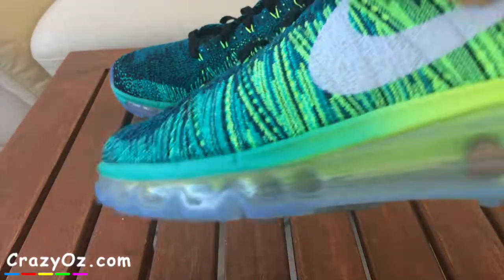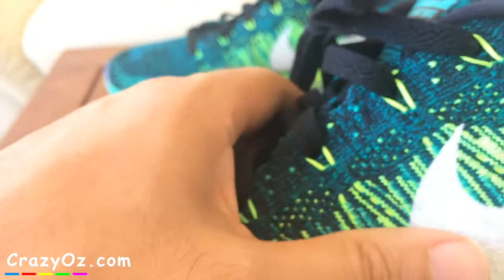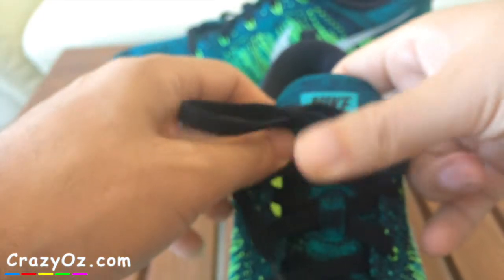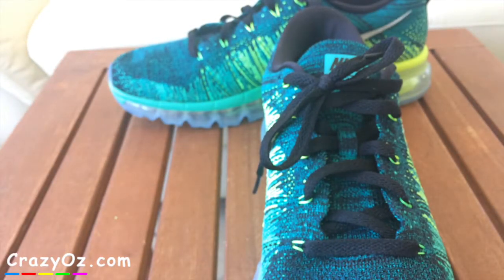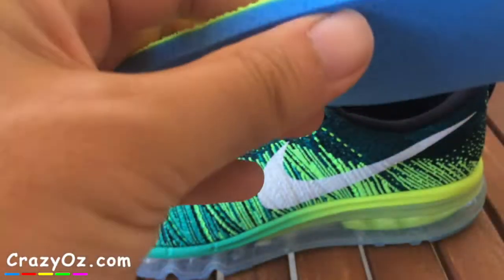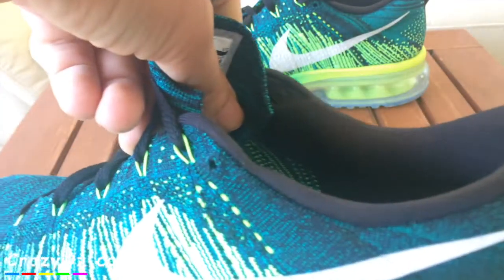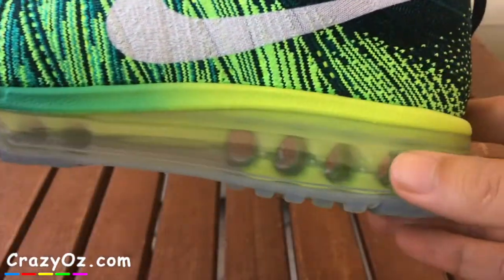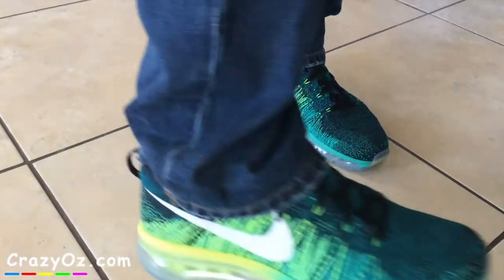Nike Flyknit Air Max 2016 Review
This is just a quick review of Nike Flyknit Air Max.